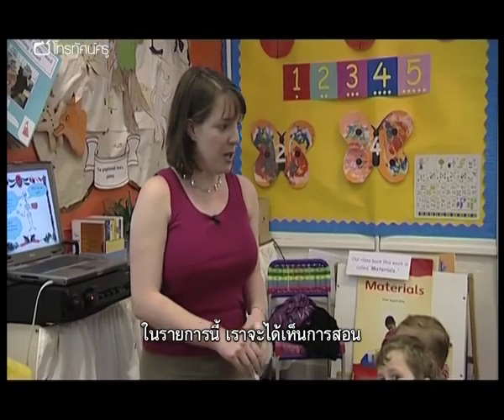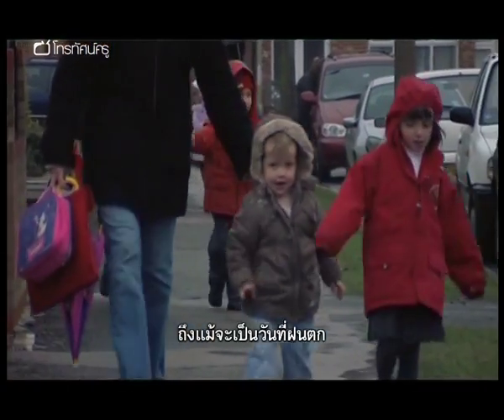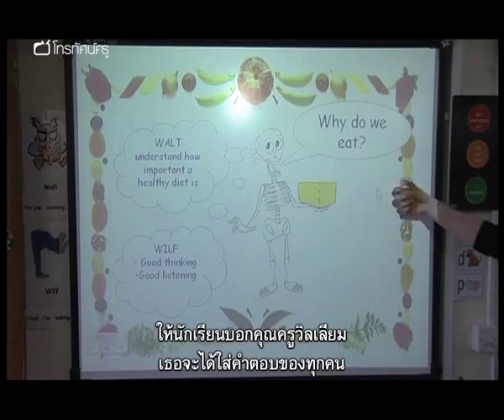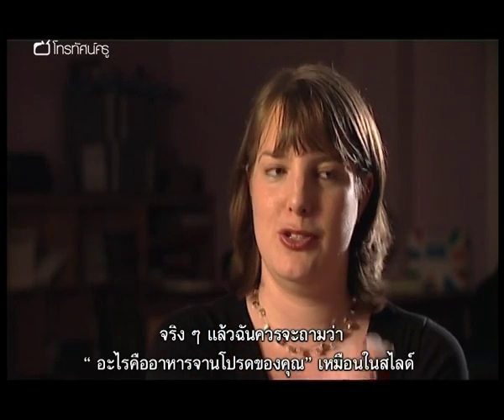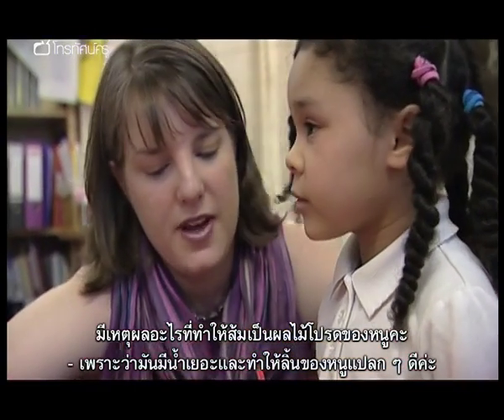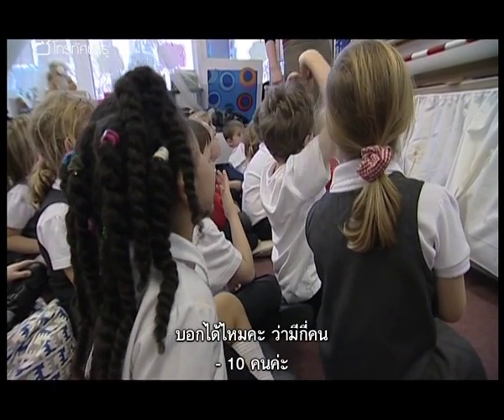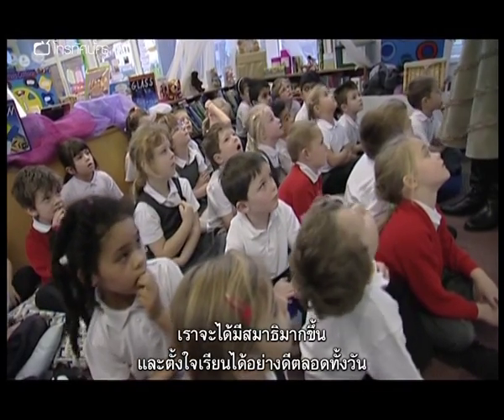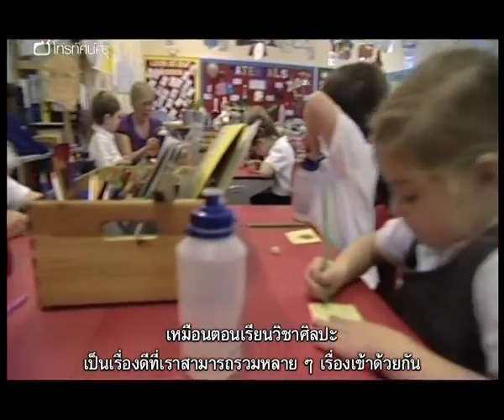วิทย์ฯ ประถม เตรียมความพร้อมก่อนการเรียนรู้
ที่โรงเรียนฮิลลส์โลเวอร์ในเมืองเบดฟอร์ดเชียร์ อาจารย์ซาราห์ คอตเทนเดน จัดบทเรียนเพื่อให้นักเรียนชั้นอนุบาลตระหนักถึงองค์ประกอบของอาหารที่ดีต่อสุขภาพ โดยใช้สื่อการสอนที่เชื่อมโยงกับกิจกรรมพร้อมเรียนรู้ หลังการเต้นแอโรบิก ชั้นเรียนก็เริ่มขึ้นเมื่อทุกคนร่วมกันสร้างแผนภาพความคิดแสดงเหตุผลที่มนุษย์ต้องการน้ำและอาหาร แล้วจึงพูดคุยกันเกี่ยวกับบทบาทของผักผลไม้ต่ออาหารสุขภาพ จากนั้น เด็กแต่ละคนจะได้เลือกผลไม้ที่ชอบจากผักผลไม้ตรงหน้า และวาดชนิดที่เลือกลงบนกระดาษโน้ตติดกาว สร้างเป็นแผนภูมิรูปภาพบันทึกอันดับผลไม้ที่ชั้นเรียนชื่นชอบ เมื่อบทเรียนจบลง เด็กๆ จึงเข้าใจว่าการรับประทานผักผลไม้ไม่ได้เพียงแค่ทำให้สุขภาพดีเท่านั้น แต่ยังช่วยเตรียมตัวพวกเขาให้พร้อมที่จะเรียนรู้อีกด้วย

คำสำคัญ : วิทยาศาสตร์ ความพร้อมในการเรียนรู้ อนุบาล สุขภาพ อาหาร ประโยชน์ การสร้างความเข้าใจ แผนภูมิภาพ การออกกำลัง